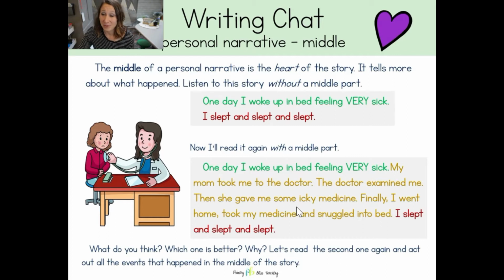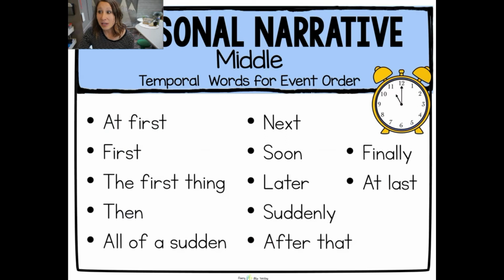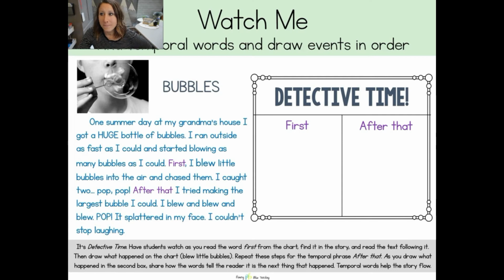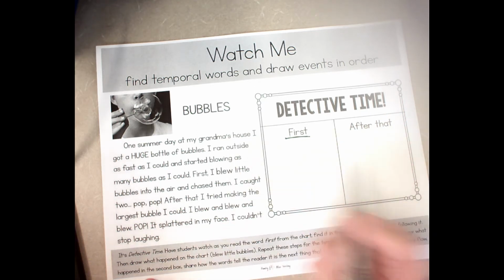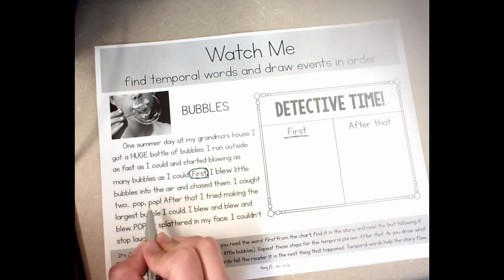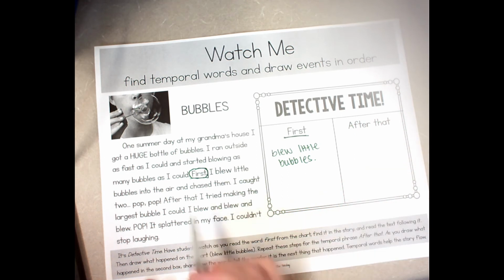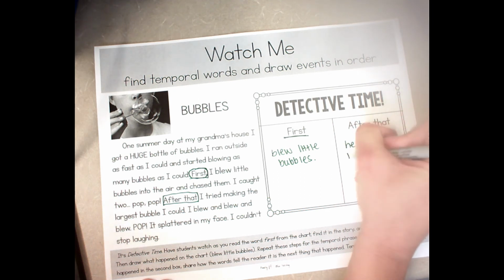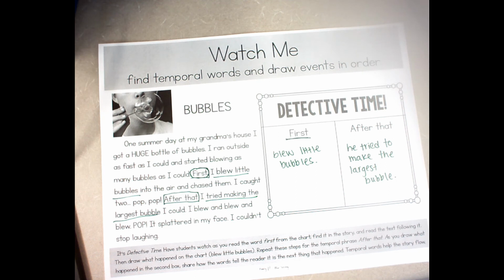Transition words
Today we work together to identify and use transition words in our personal narrative.

Activity: Primary Bliss